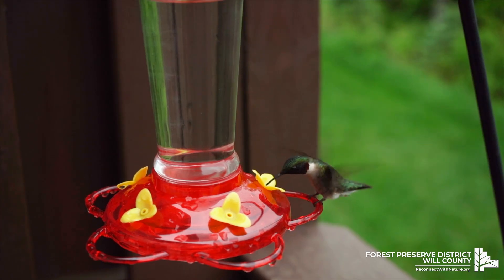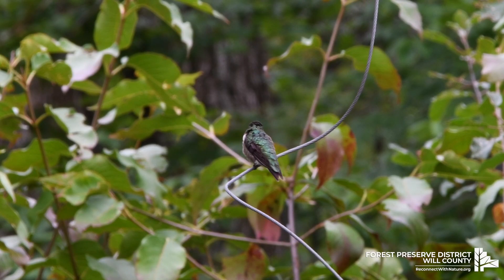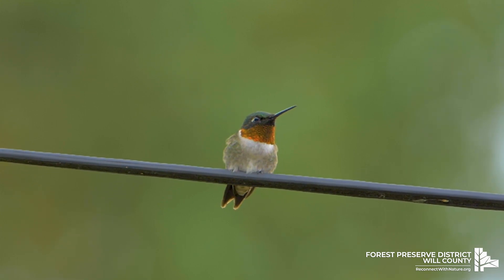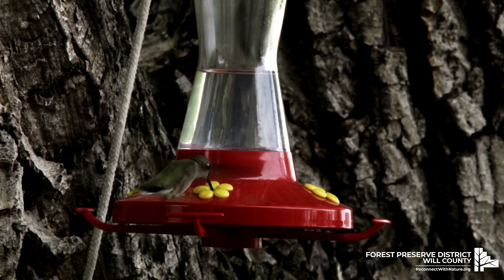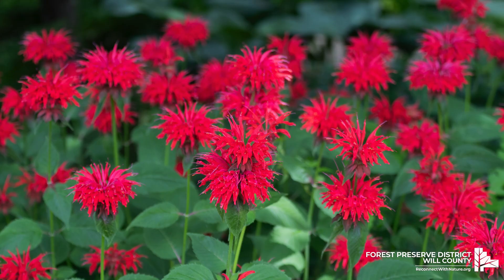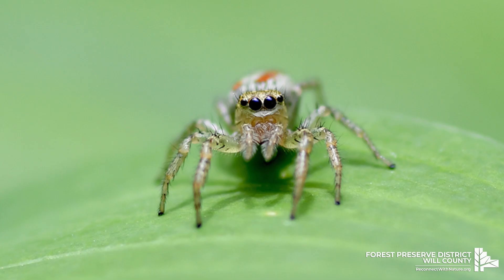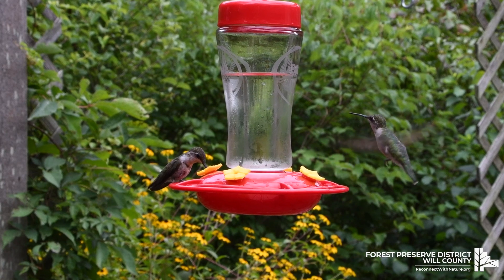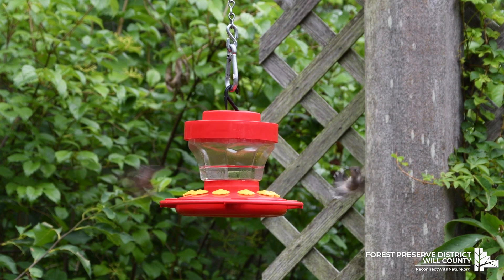Get To Know The Ruby-Throated Hummingbird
The ruby-throated hummingbird weighs less than a nickel, but did you know that they are also the only breeding hummingbird in the eastern part of North America?